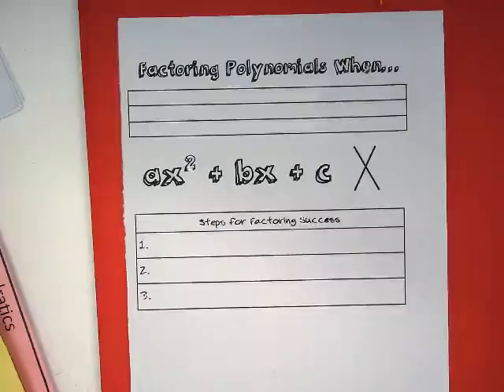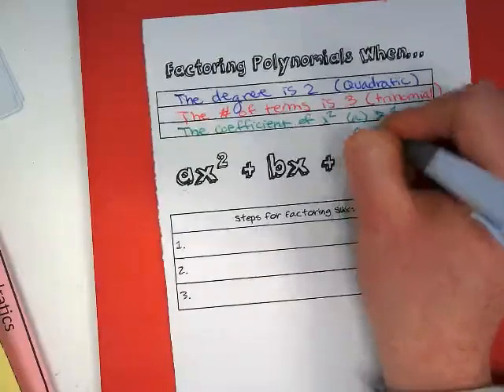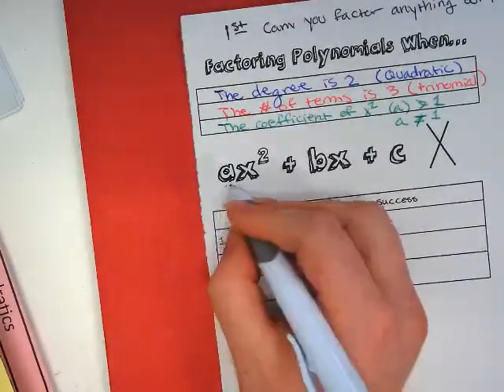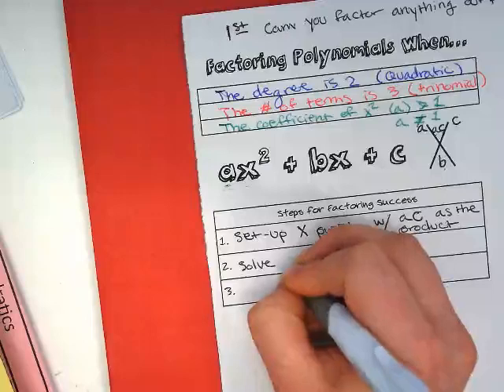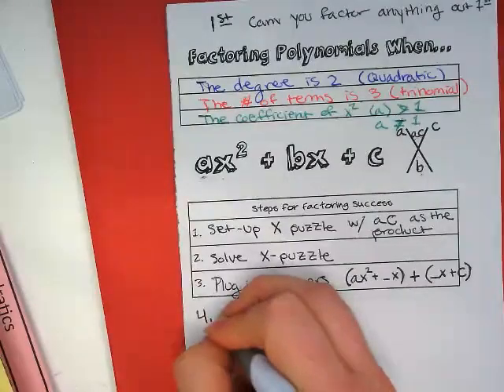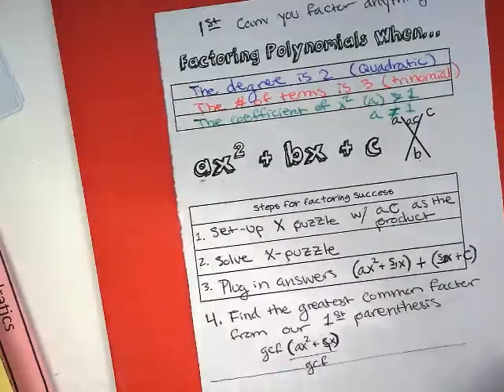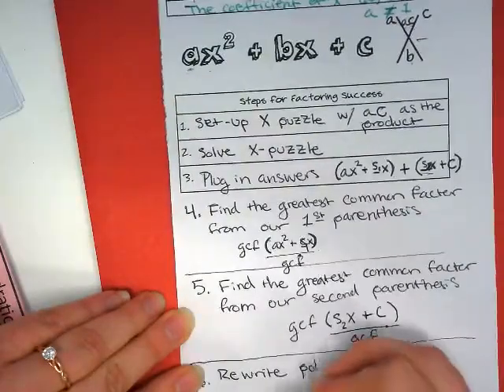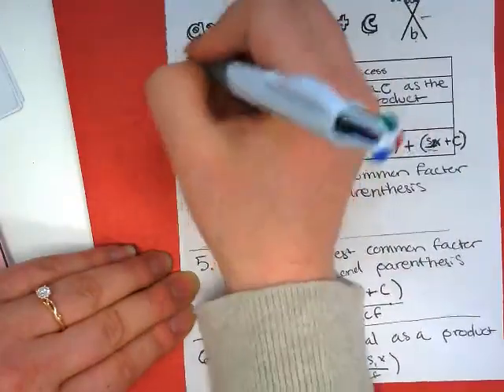Mrs. Aldous' Algebra Factoring polynomials when a is greater than 1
This video shows the extended x puzzle to factor polynomials when a is greater than 1. Also known as factoring by grouping.